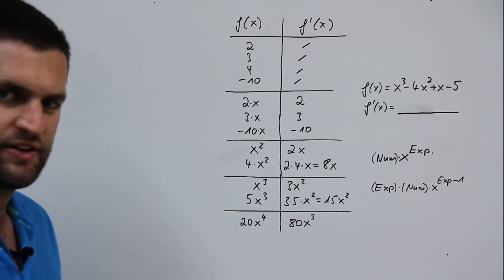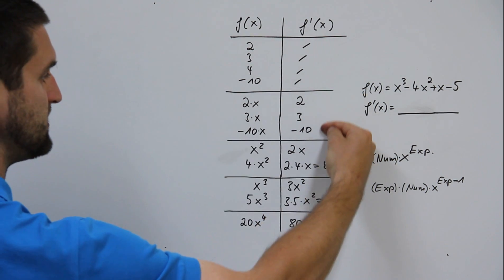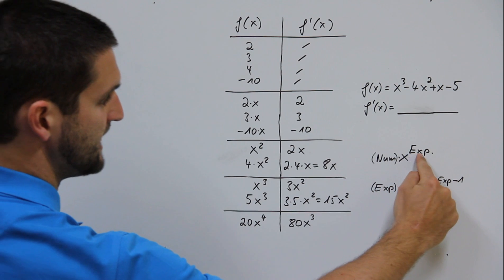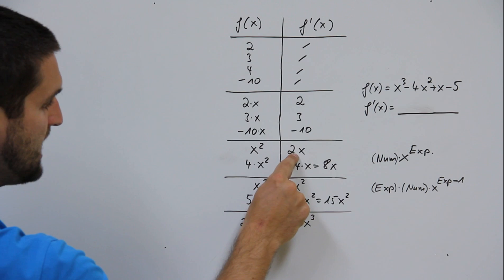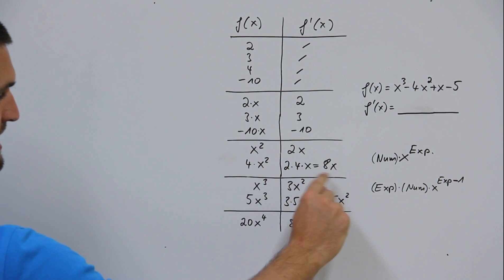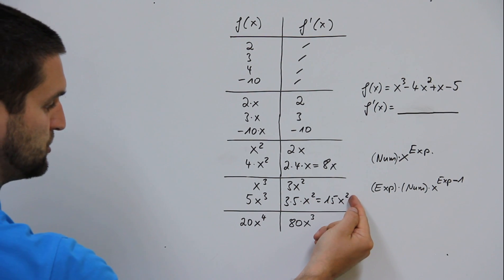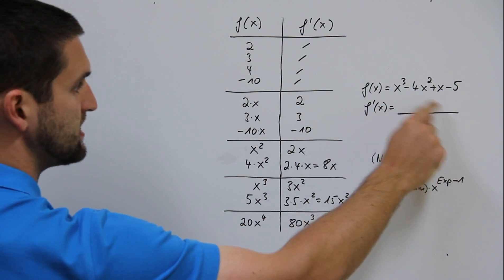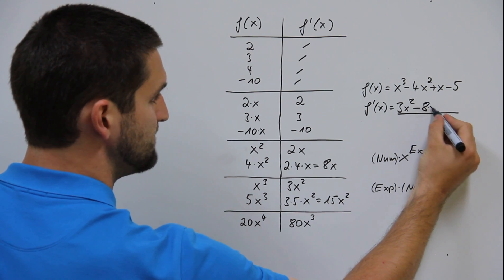First Derivative of Polynomial Functions, f prime of x easy way